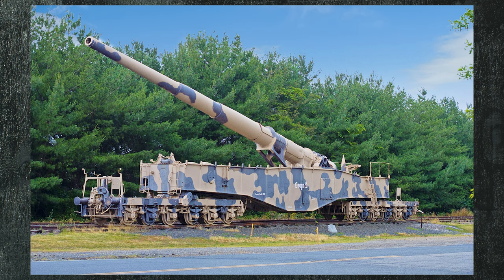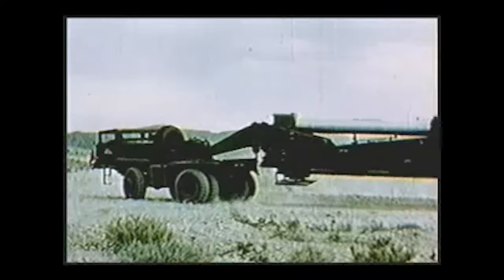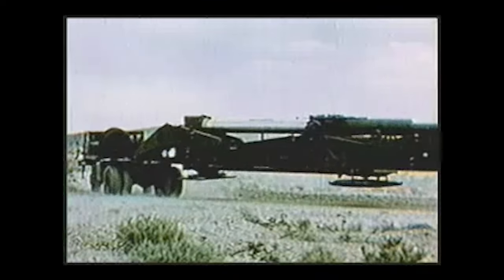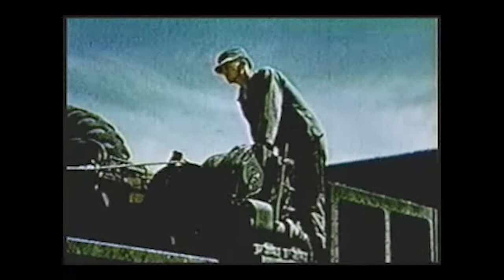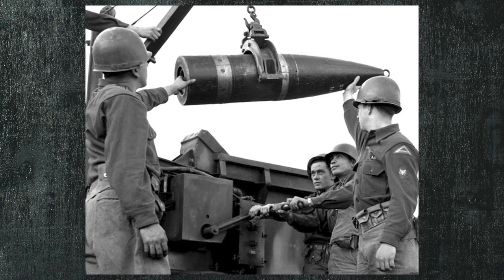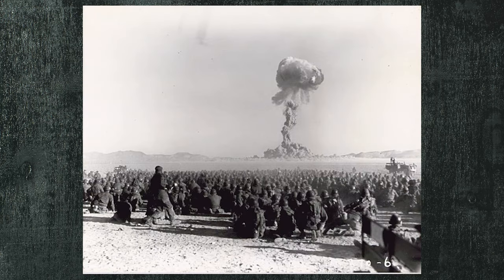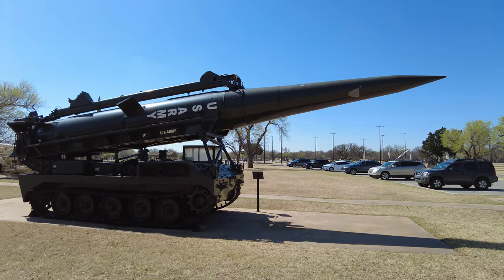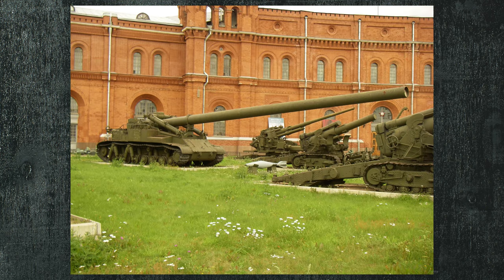The Nuclear Howitzer, Atomic Annie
The only cannon to fire a nuclear warhead, Atomic Annie showed that atomic bombs could be delivered without bombers or missiles.